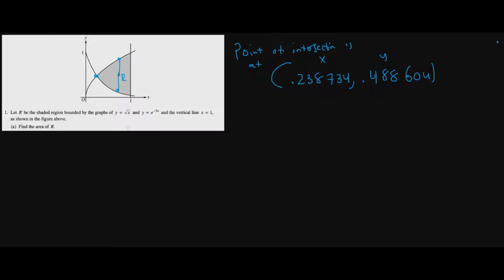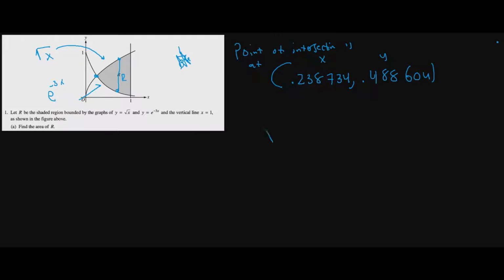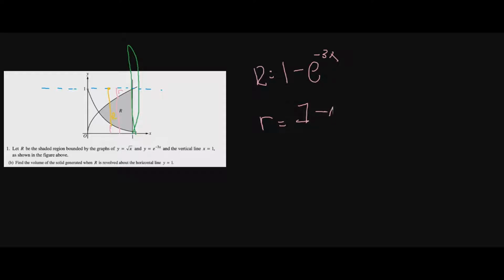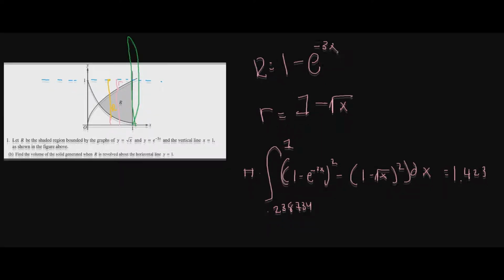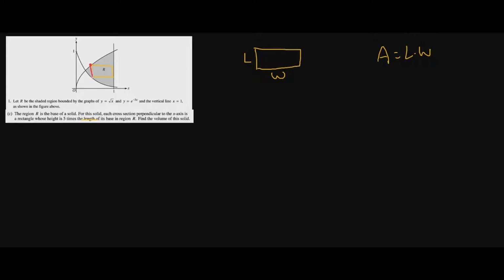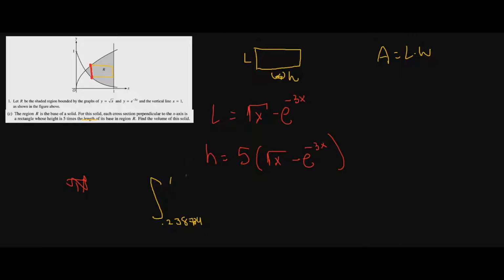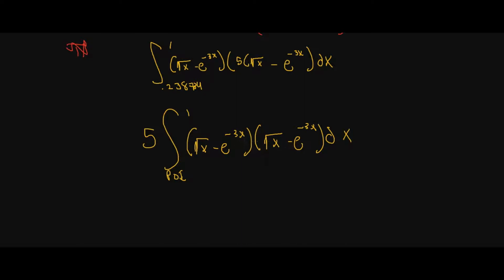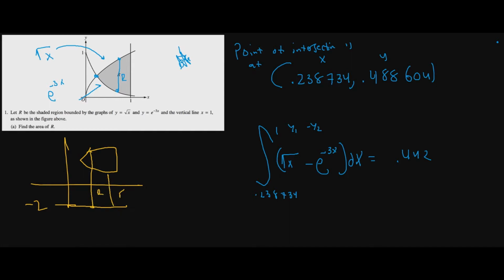2003 sqrt root and e to the x